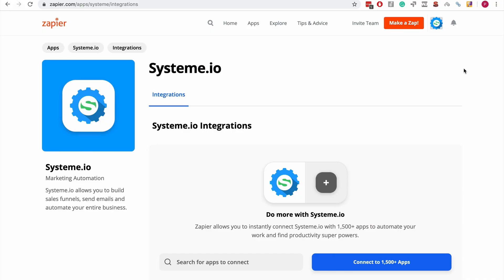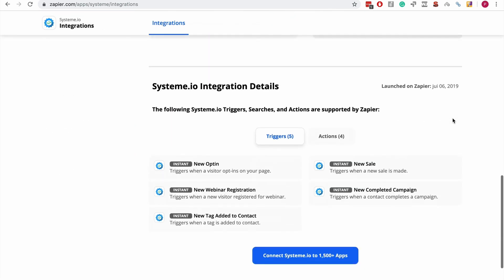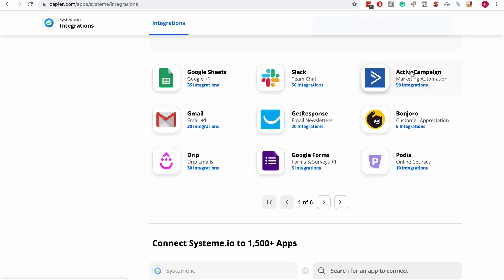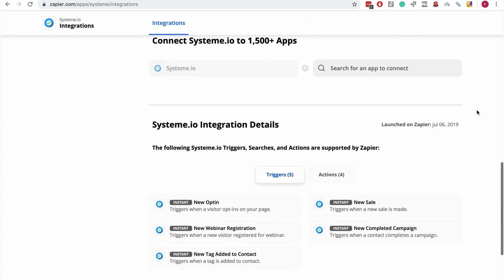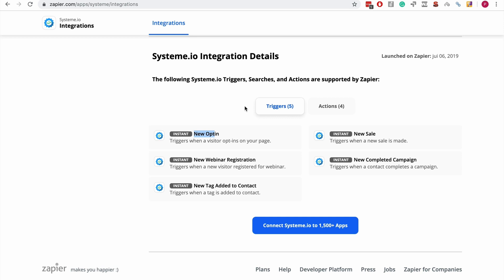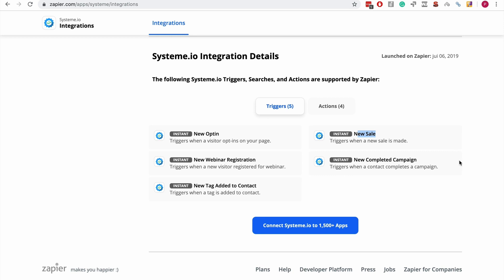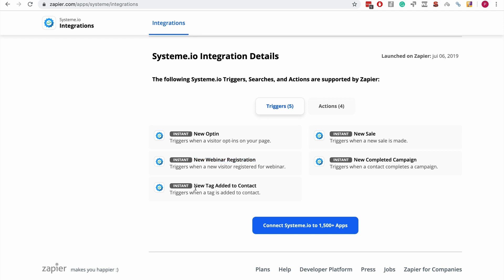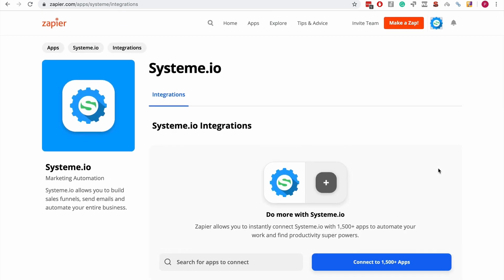Systeme.io Zapier Integration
In this video, I show you what you can do with our Zapier integration